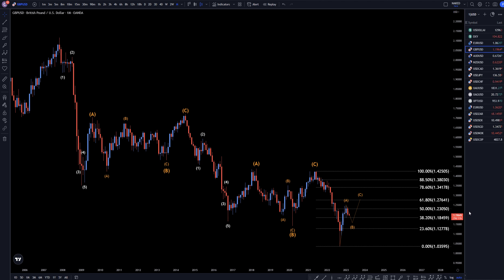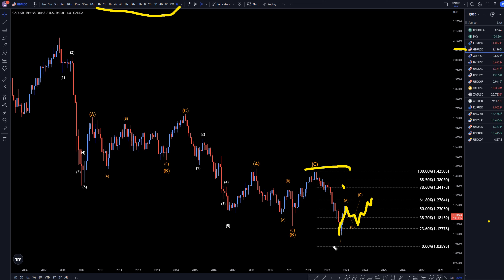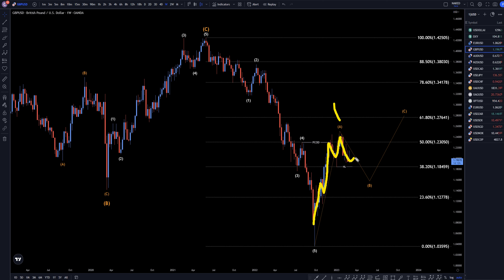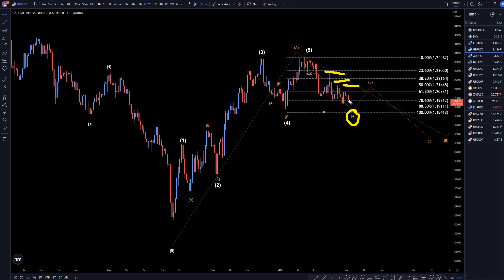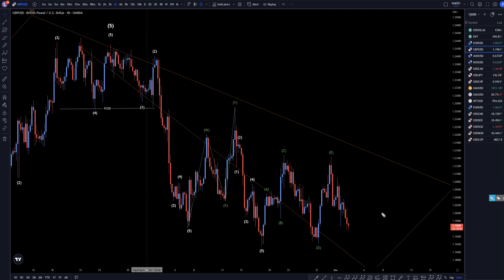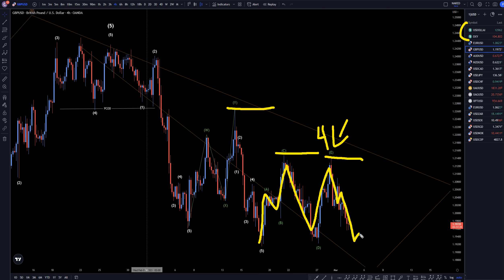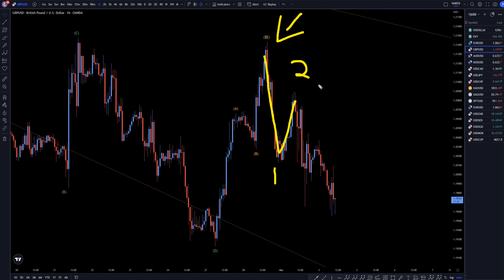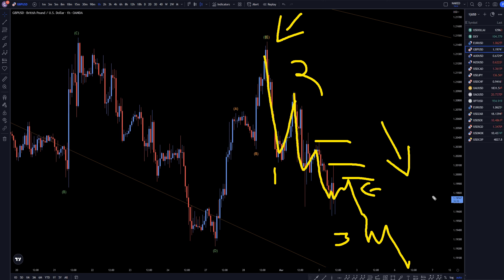GBPUSD Forecast & Technical Analysis March 2 2023 GBP USD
Hello Traders! Here is today's GBP USD technical analysis. I will be reviewing the GBPUSD forecast using Elliot Wave Theory and Fibonacci. Learn to read the market, without indicators, and utilize proper risk management when analyzing Forex pairs like GBP to USD.